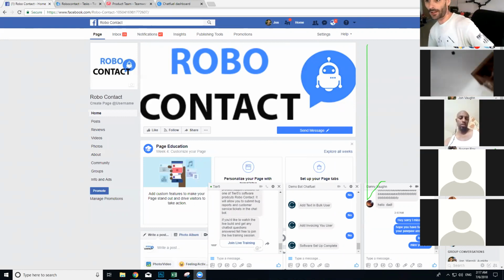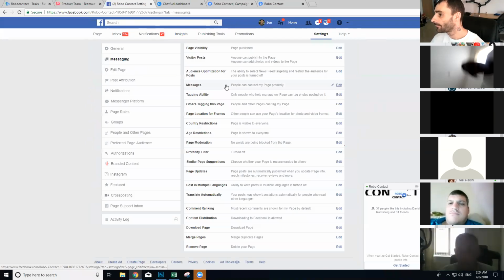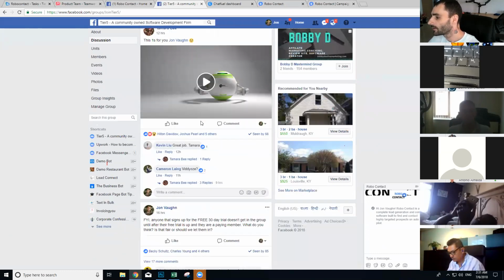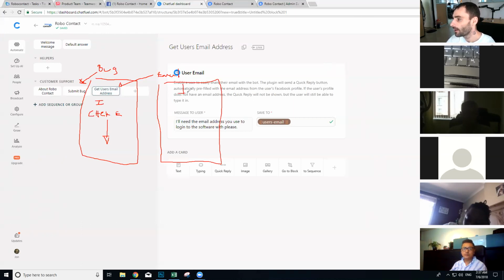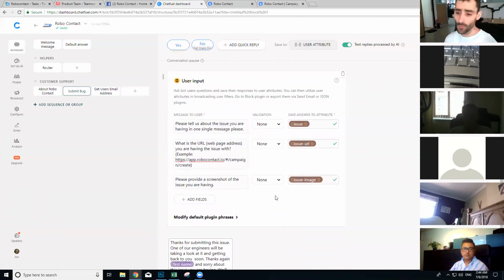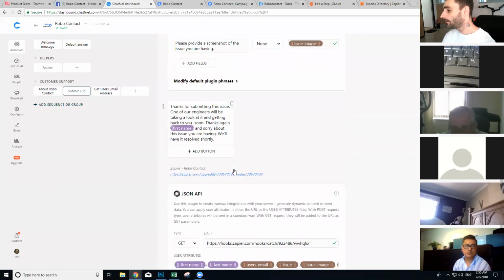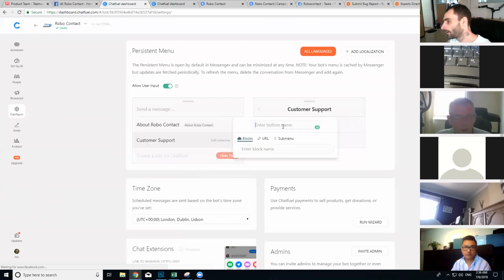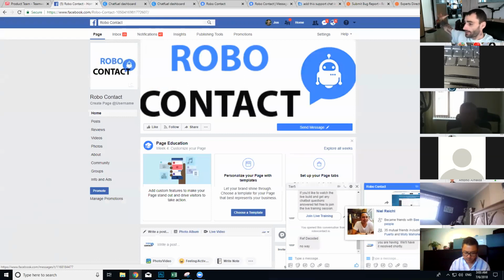Robo Contact Chatbot Build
Building a chatbot to manage customer support for robocontact